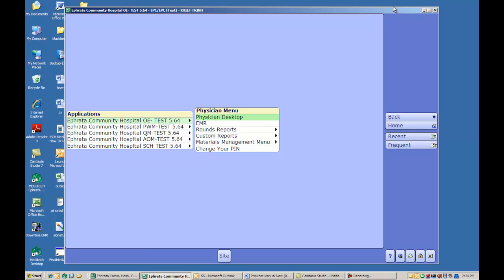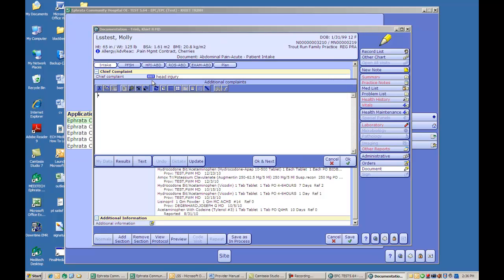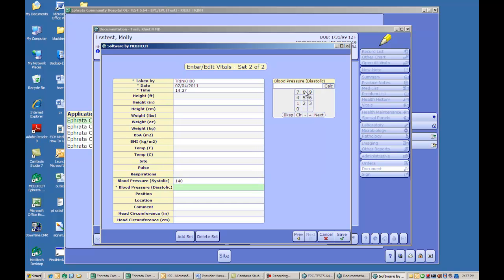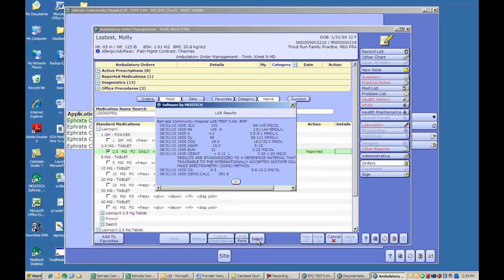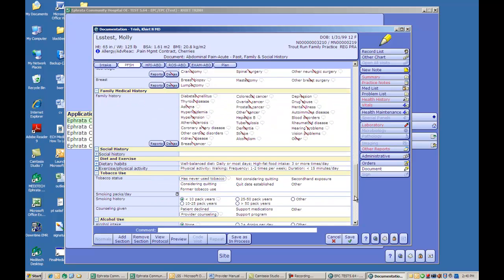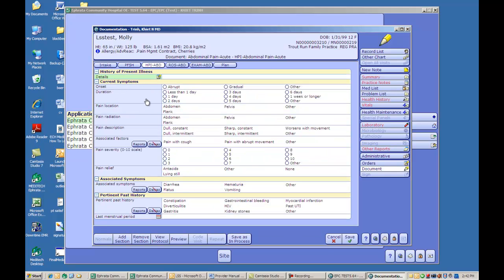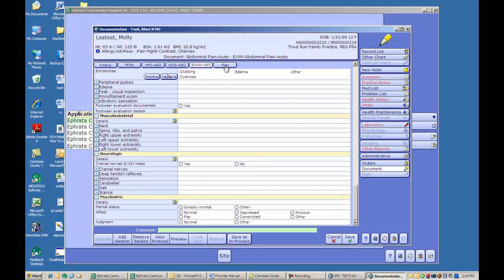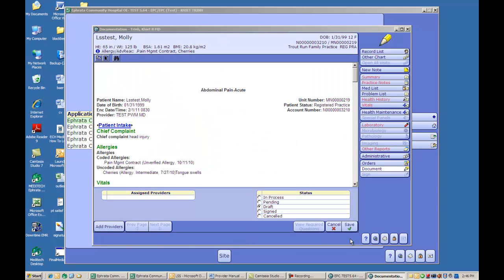How to Document Office Visits ECH LSS .mp4